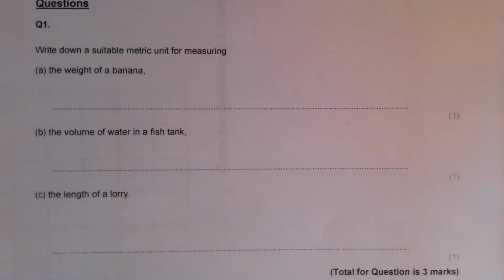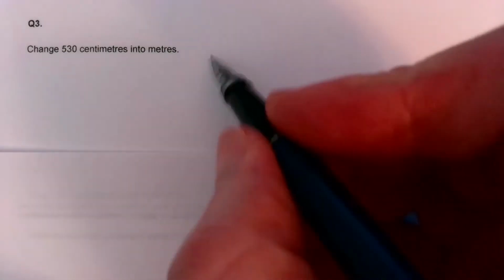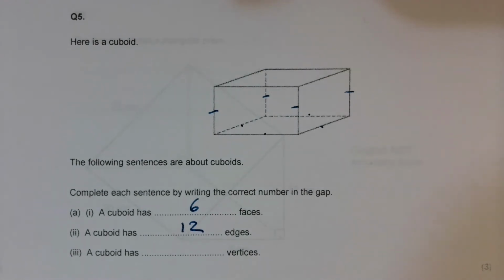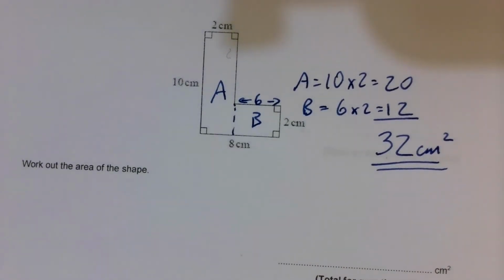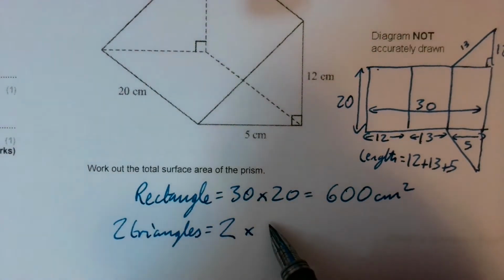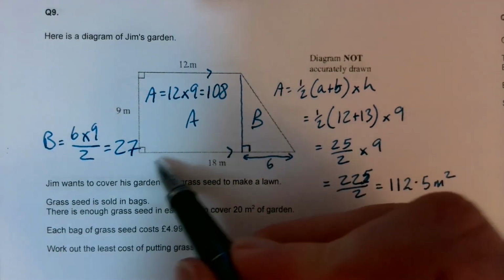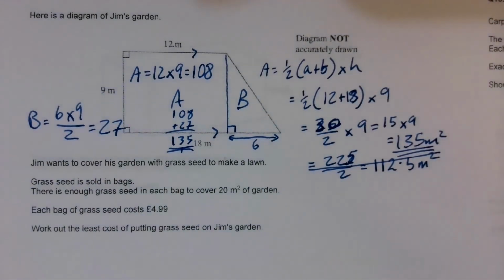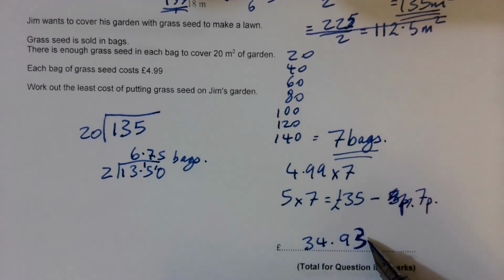Unit 8 Topic Test part one